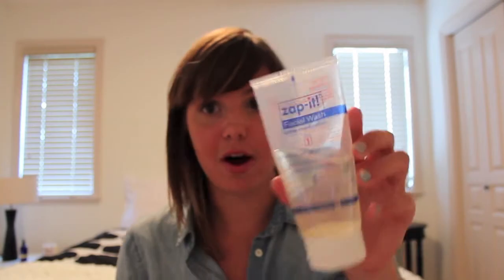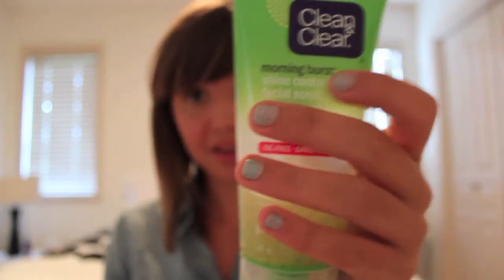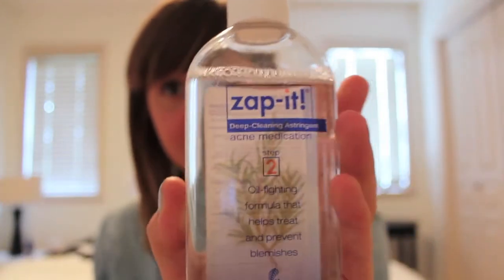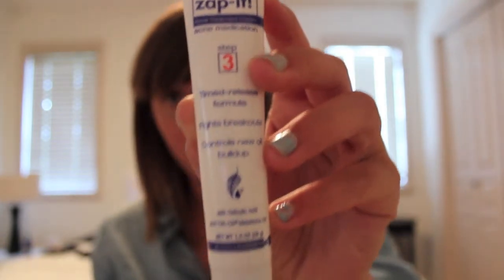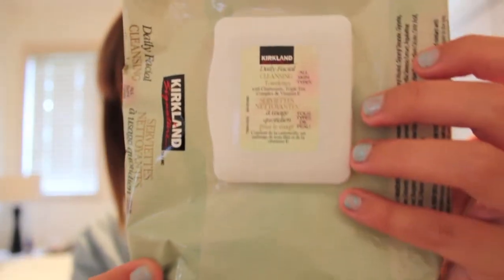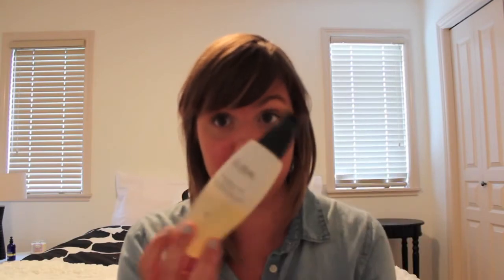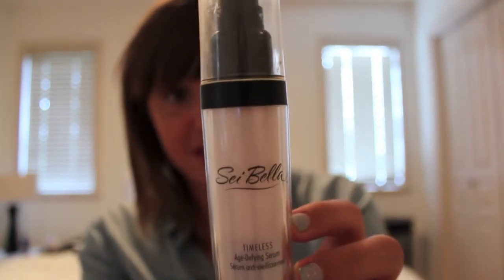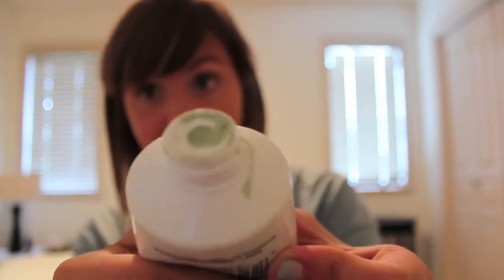Skincare Routine for Oily, Teenaged, Acne Prone Skin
This is my skincare routine that helps fight my acne prone skin! Do keep in mind that these products may not work for your skin type.

It only takes a few seconds, it's 100% free and it will notify you when I post a new video!

Products Mentioned:
-Zap It! Acne Medication Face Wash
-Clear and Clear Morning Burst Shine Control Facial Scrub
-Zap It! Deep Cleaning Astringent
-Zap It! Acne Treatment Cream
-Kirkland Makeup Wipes
-Sei Bella Refining Facial Cleanser
-Sei Bella Timeless Age Defying Serum
-Queen Helene Mint Juluep Masque

MY STUFF:
Shirt: J Crew
Nails: Deborah Lippman Glitter in The Air

FTC PEOPLE! The products mentioned in this video were purchased with my own money. Nobody is compensating me to do this video. AND, as always, all opinions are my own.